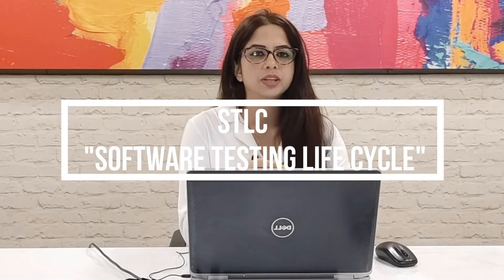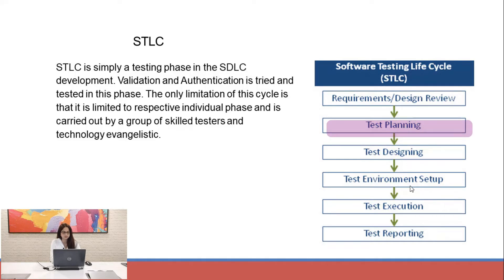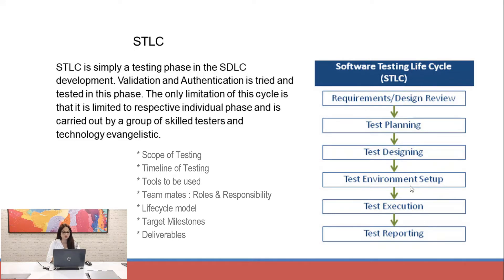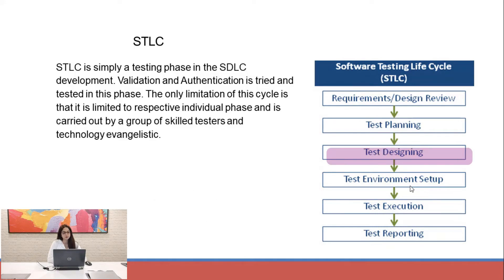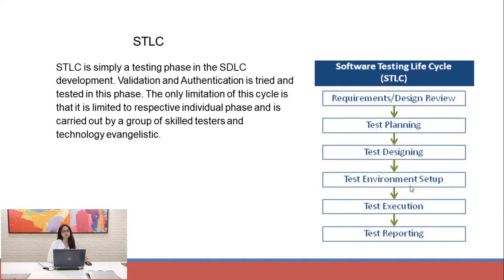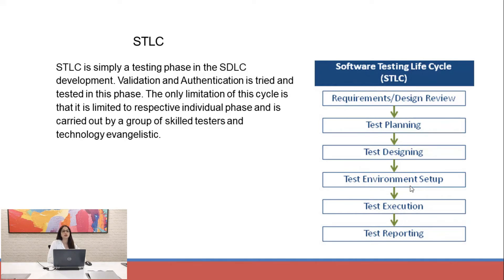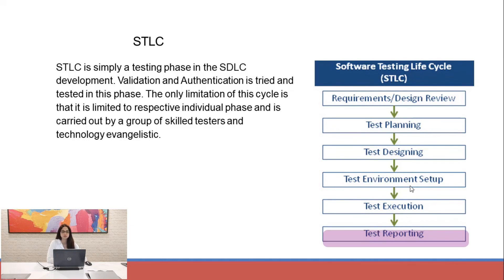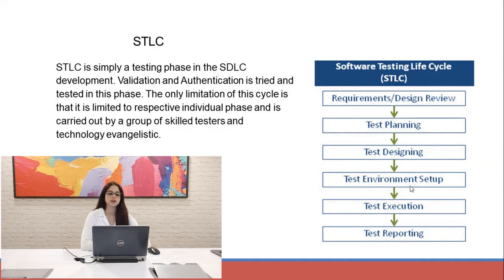What Is STLC | Software Testing Life Cycle Tutorial For Beginners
Here we will learn about STLC. Software Testing Life Cycle and its different phases.